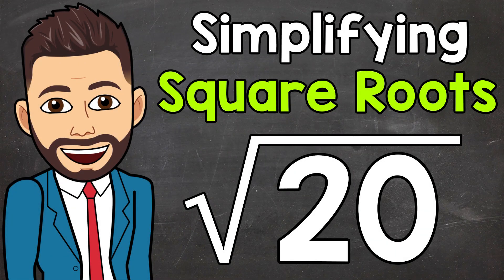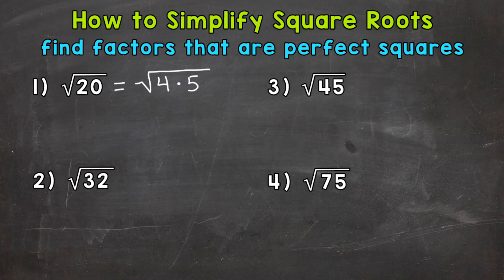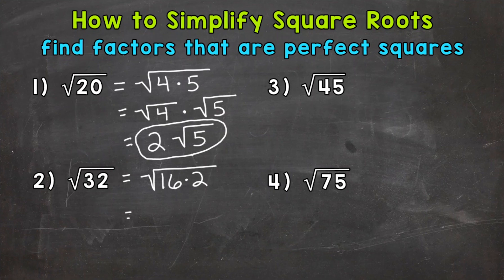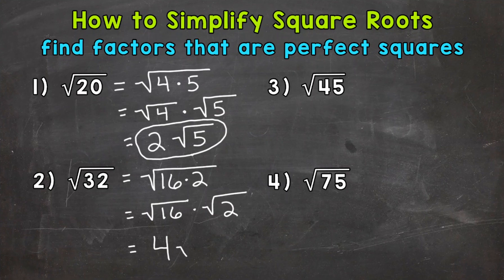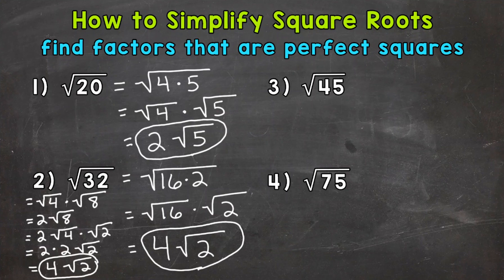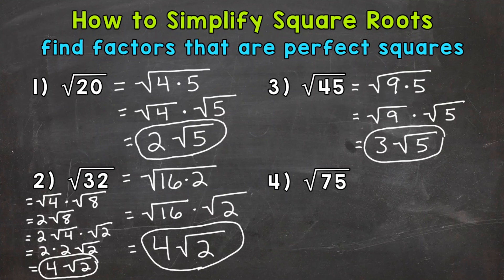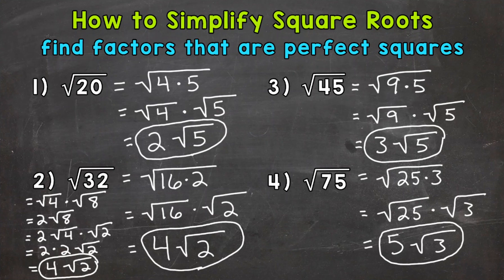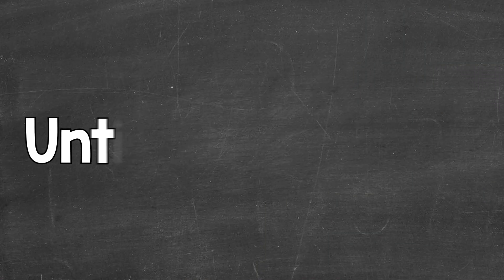Simplifying Square Roots | Math with Mr. J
Welcome to Simplifying Square Roots with Mr. J! Need help with how to simplify square roots? You're in the right place!

Whether you're just starting out, or need a quick refresher, this is the video for you if you're looking for help with how to simplify square roots of non perfect squares. Mr. J will go through non perfect square root examples and explain the steps of how to simplify square roots.

Hopefully this video is what you're looking for when it comes to simplifying square roots.